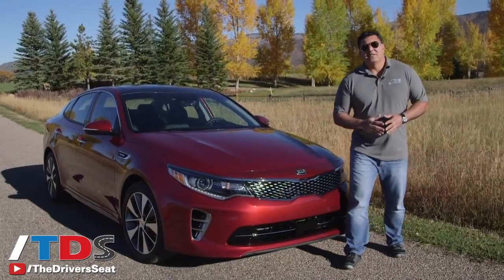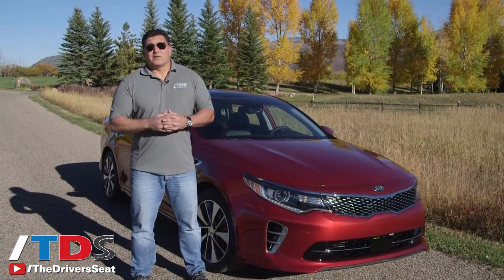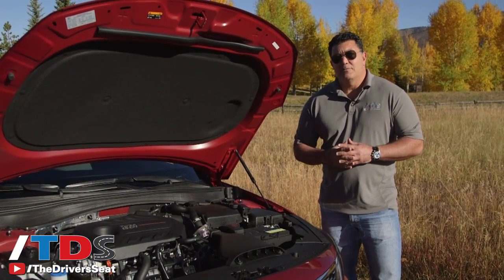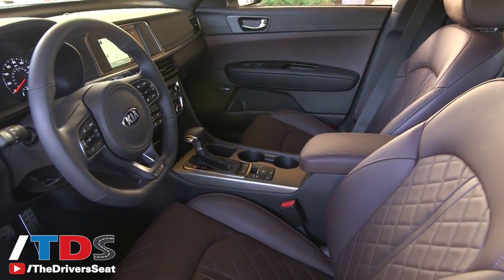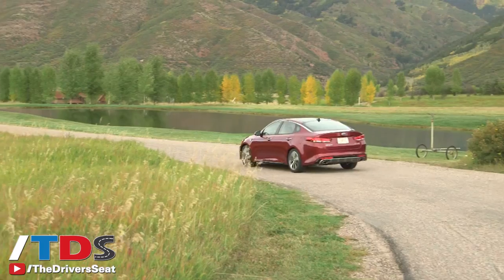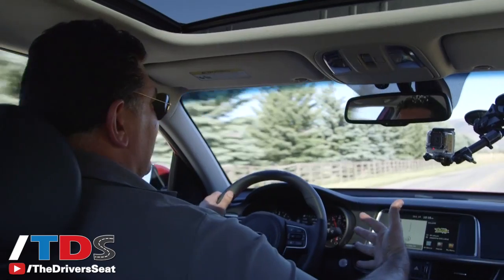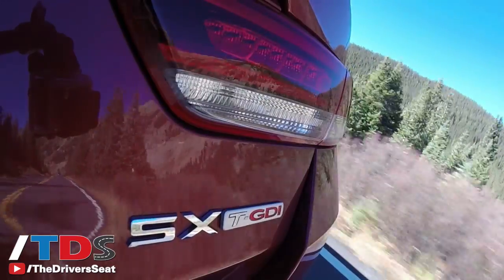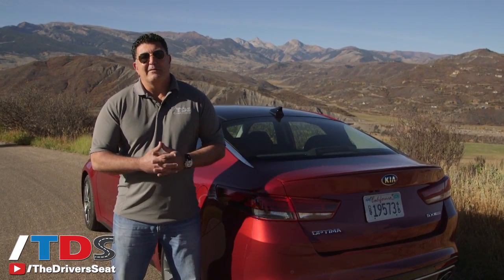2016 Kia Optima - Subtle yet dramatic improvements